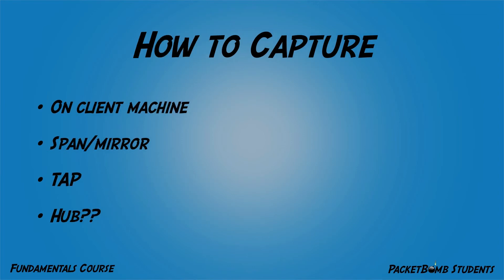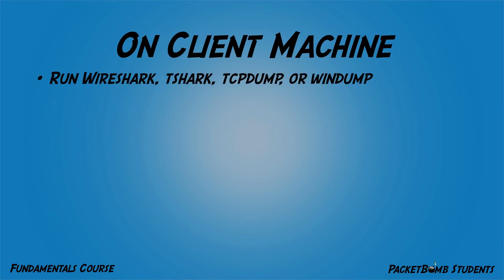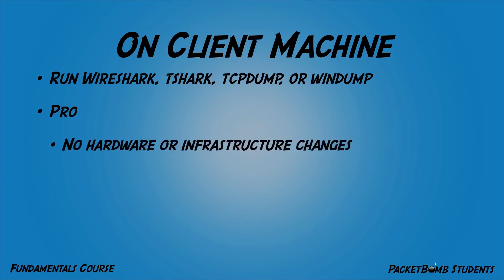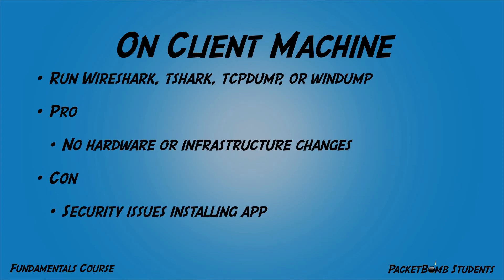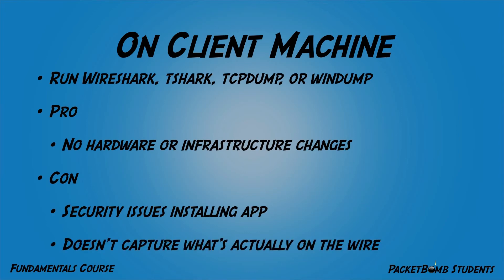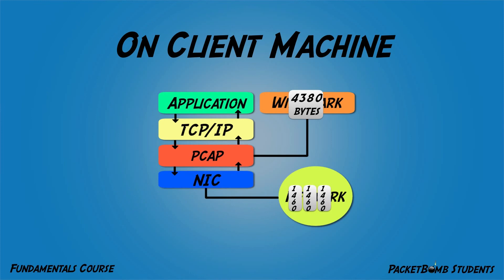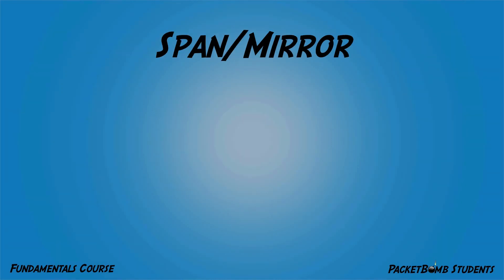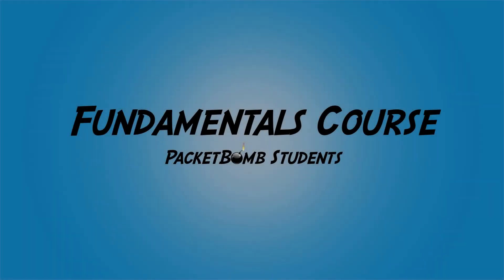PacketBomb Fundamentals Course: Capturing the Data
Introducing the PacketBomb Fundamentals course! This is a lesson on capturing the data from the course.